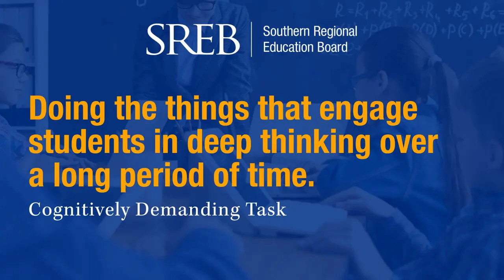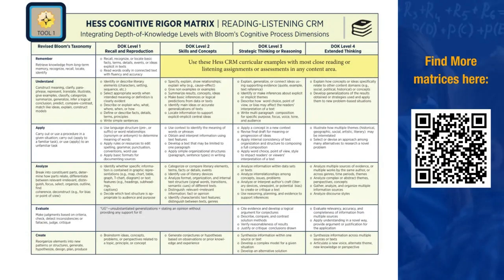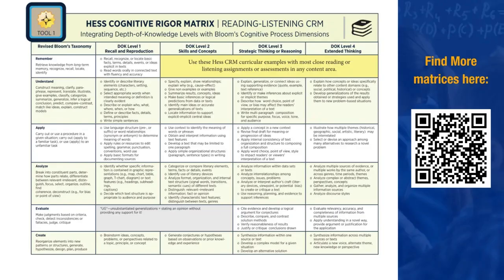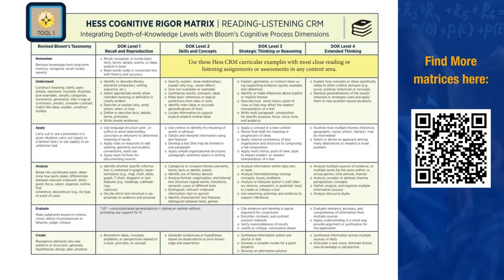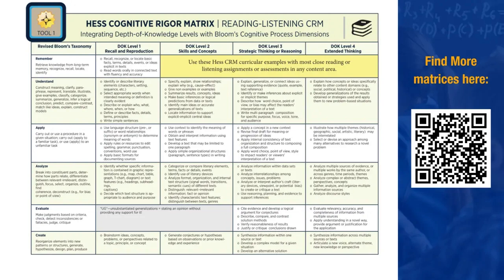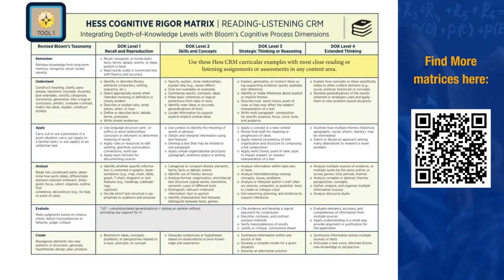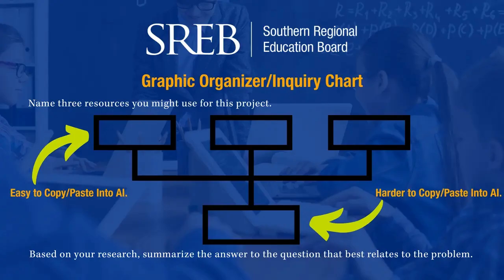Designing Cognitively Demanding Tasks With Help from AI | Class-Act Coaching Podcast (Ep. 2)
What makes a classroom assignment cognitively demanding—and how can AI help you design one?

In this episode, host Ashley Shaw sits down with Leslie Eaves, SREB’s director of project-based learning, to explore how teachers can create rich, meaningful tasks that get students thinking deeply—not just Googling answers. This is the second episode in our five-part series on how AI can support K12 teaching and learning.

Whether you’ve read the Guidance for the Use of AI in the K12 Classroom report or not, this conversation stands on its own with clear examples, helpful definitions, and ideas you can try right away.

00:00 Introduction and Recap of Last Week's Episode
00:47 Introduction to Pillar One: Cognitively Demanding Tasks
01:38 Deep Dive into Cognitively Demanding Tasks
07:35 Examples and Practical Applications
10:06 Using AI to Enhance Teaching
14:20 Defining Cognitively Demanding Tasks
20:18 Tools and Strategies for Teachers
38:15 Risks and Considerations of Using AI
46:07 Practical Tips and Conclusion